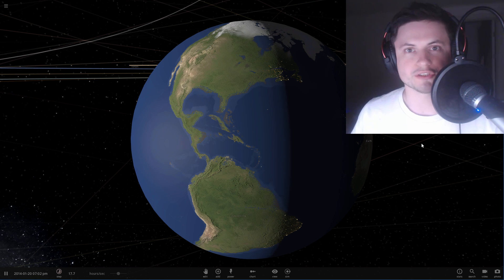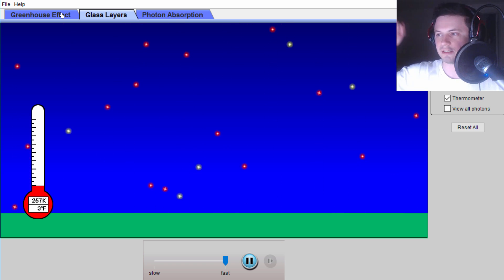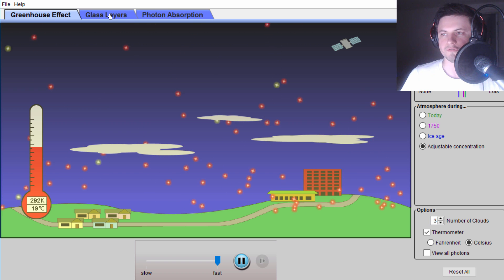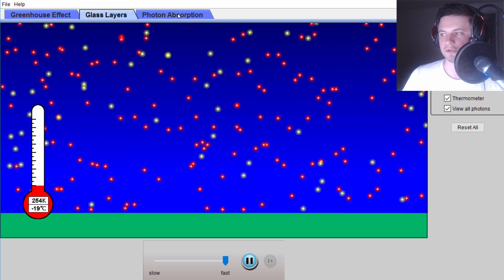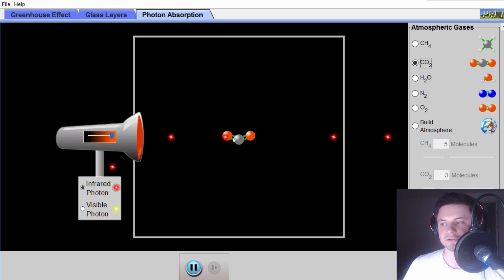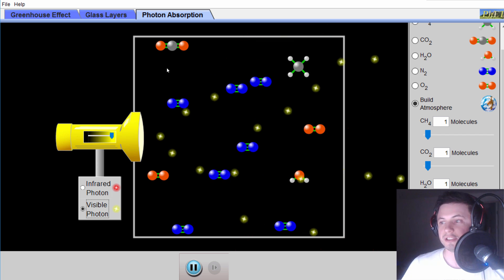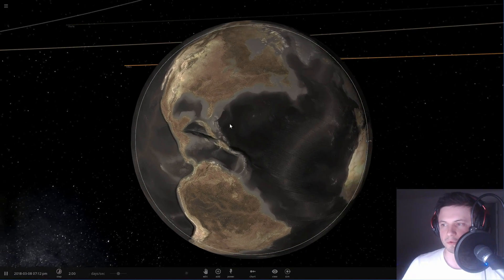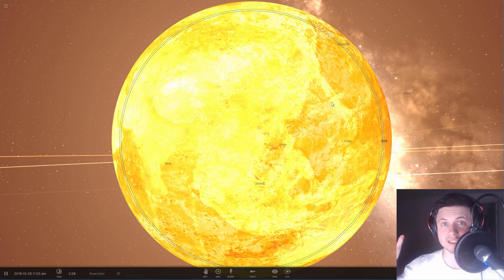Let Me Explain How Greenhouse Gases Actually Work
In this video, we will talk about the mechanism of greenhouse gas effect.